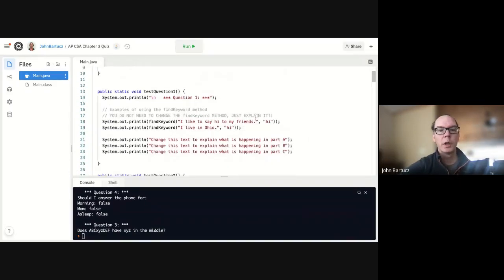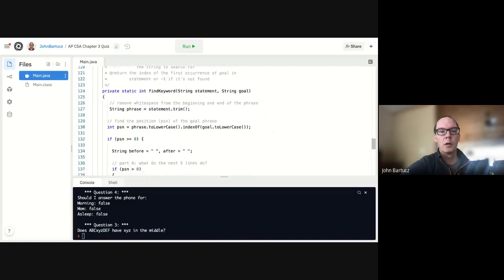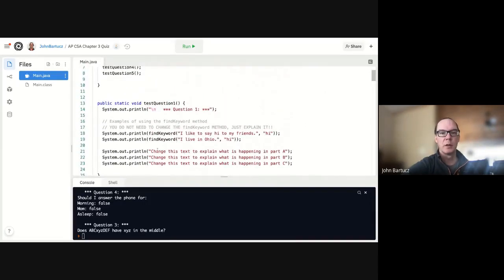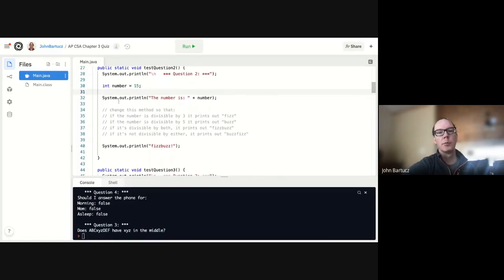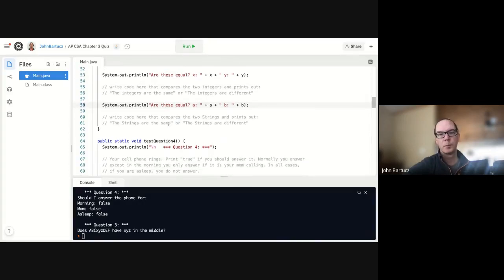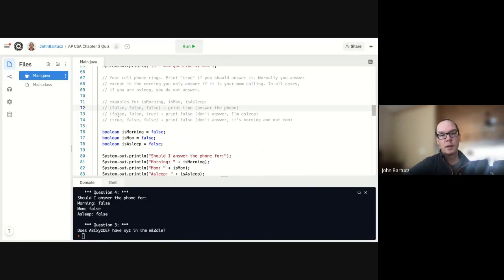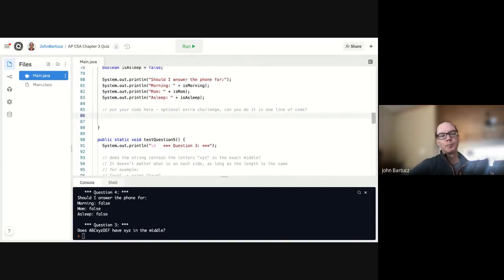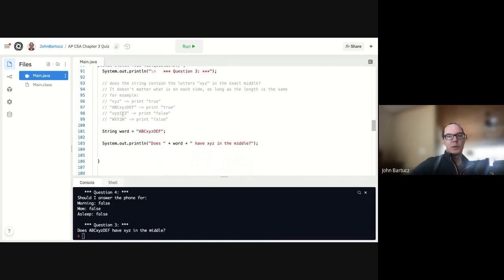Unit 3 Quiz Explanation